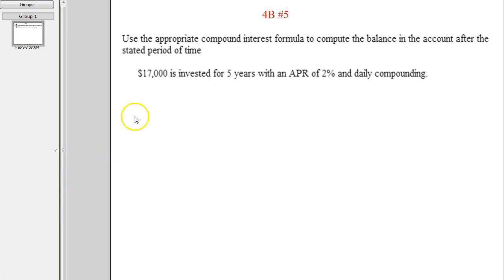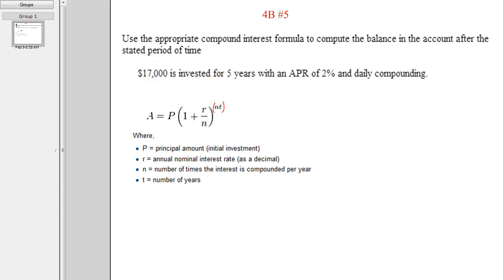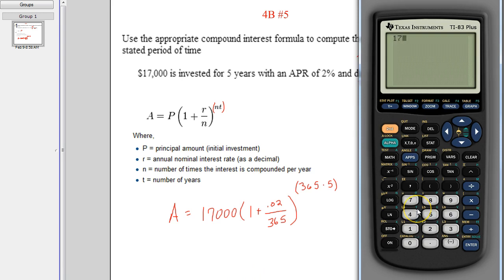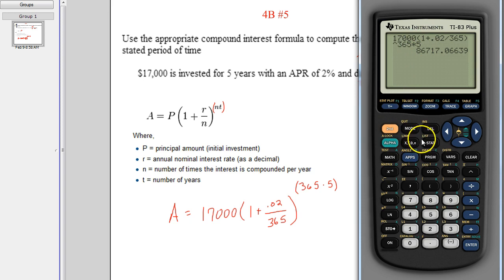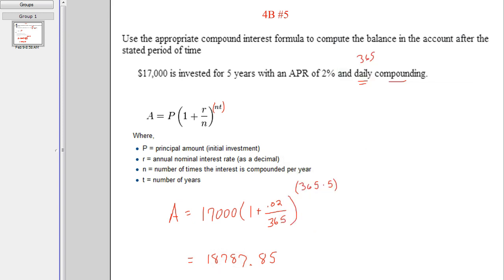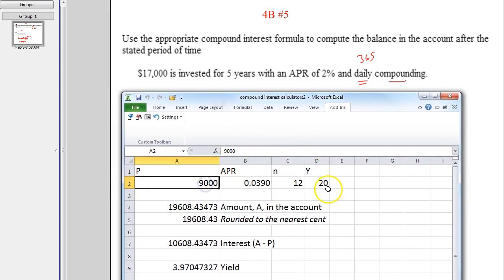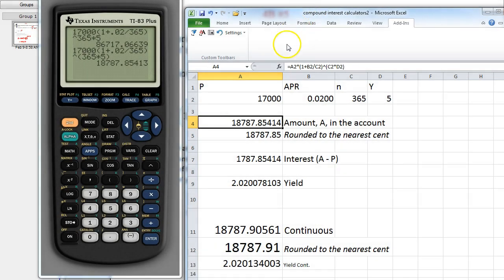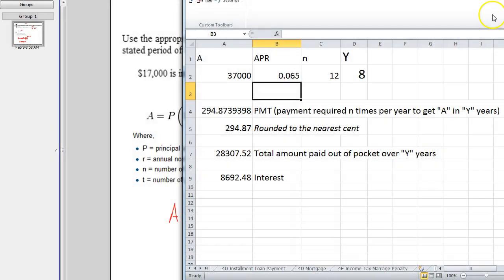143 Homework Example 4B #5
Using the compound interest formula correctly